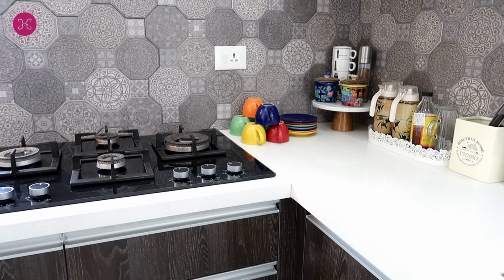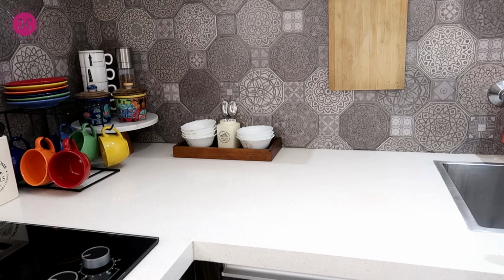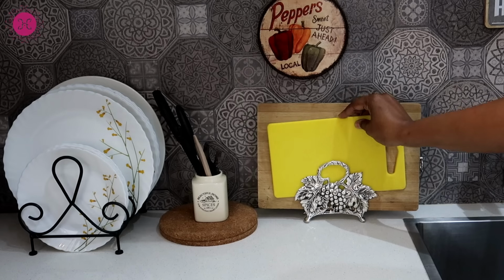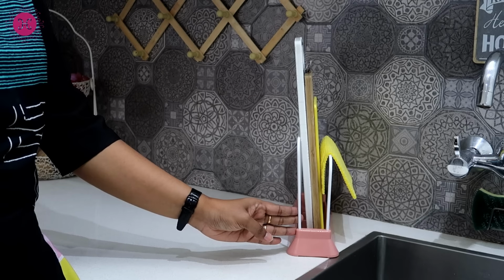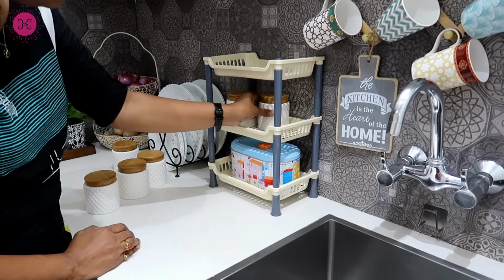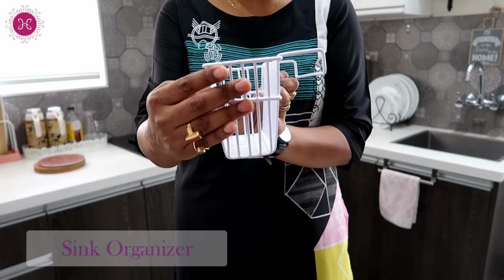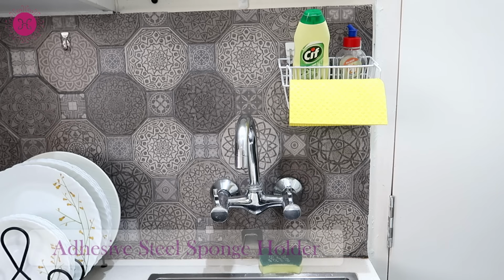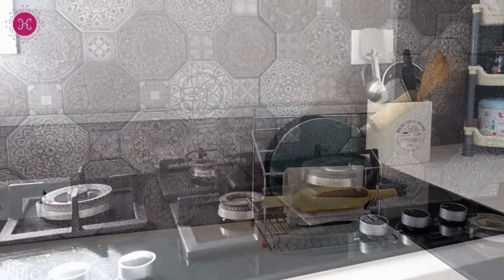10 Kitchen Organization Ideas - Countertop Organization / Kitchen Decor Tips / Home HashTag Life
This is  a kitchen countertop organization video. I have shared 10 kitchen organisation ideas on countertop organization. In a small kitchen space saving ideas are needed all the time. In this video you can see how to maximize the space and  and how we can make our kitchen look beautiful. As a decor lover I tried to combine organization and decor in this kitchen countertop organization video. All these ideas are budget friendly and prices are below 399. This is not a sponsored video, all products purchased by me.

Hope you have enjoyed watching this 10 Kitchen Organization Ideas - Countertop Organization / Kitchen Decor Ideas video. Much love!

Product Links-

Cup and saucer holder
Plate stand
Napkin holder ( also can be used as hot plate/ chopping board holder)
Cutting board/ towel holder
3 layer multi storage stand
(if you want to go for metal stand (white), ( 3 layer)
Bamboo Wall Mounted Peg Rack
Sink Organizer
Adhesive steel sponge holder or
(set of 2)
White tray
Chakla-belan, tawa, chimta, lighter Stand

[ Note: Prices are subject to change over time ]

Canon G7x Mark ii
Lapel mic

Few more organization videos from our channel which you would love to watch-

About Home Hashtag Life- Hello I am Jaya. I am a Home organization fanatic, Home decor addict, Passionate YouTuber, Gobbler, Music lover, Fiction movie buff, Laugh-Out-Loud.

On this channel I will share with you diversified tips and ideas on budgeted home decor, home organization, lifestyle, recipes, cleaning tips, routines and many more!!! I hope you will find it helpful and exciting.

Keep smiling and be happy hashtagians :-)